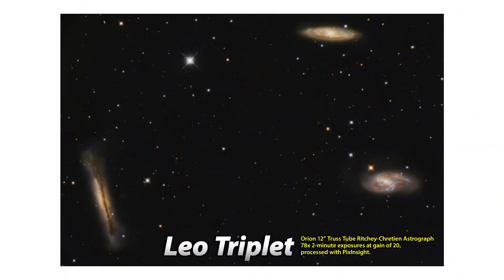Features of the Orion StarShoot G24 Full Format Color Imaging Camera - Orion Telescopes